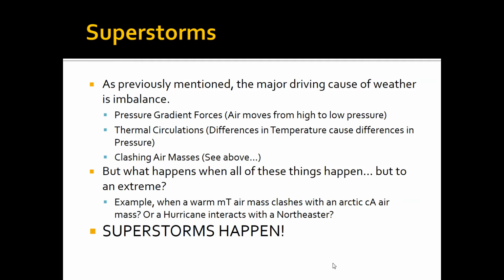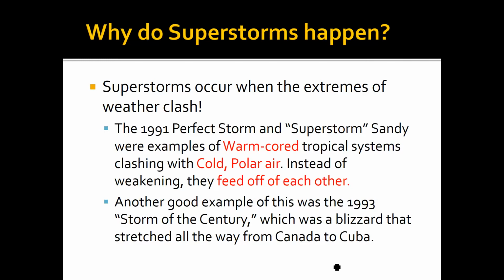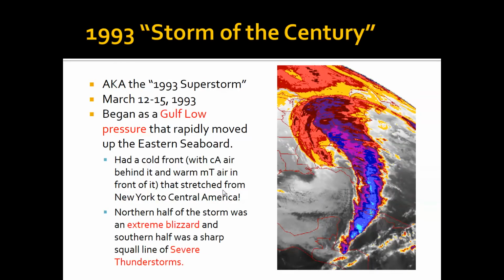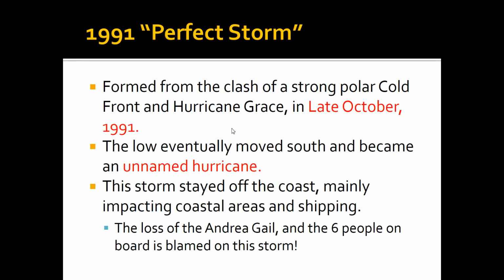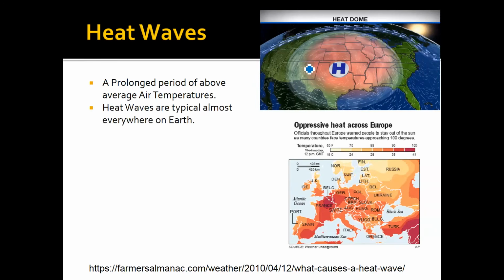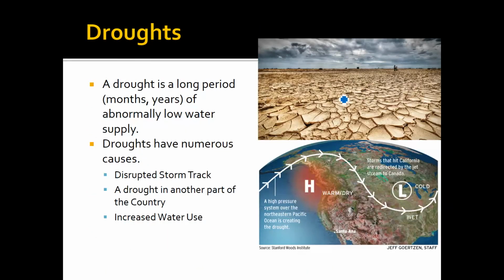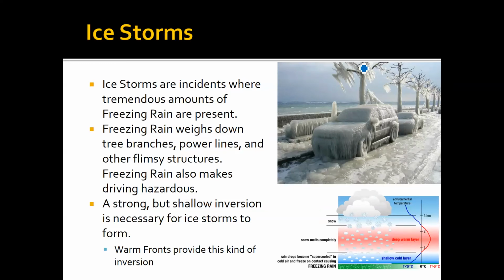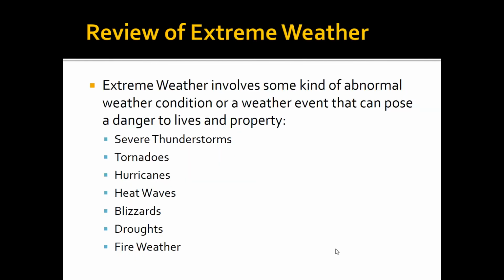Lecture 33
Lecture 33 - Superstorms